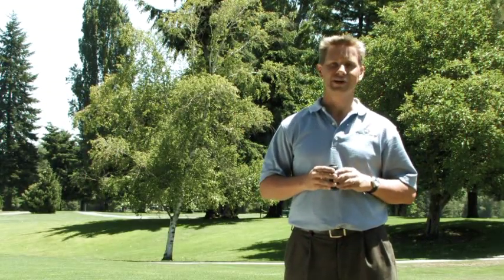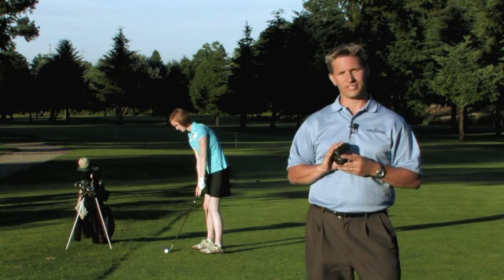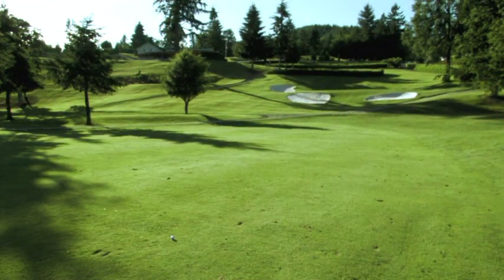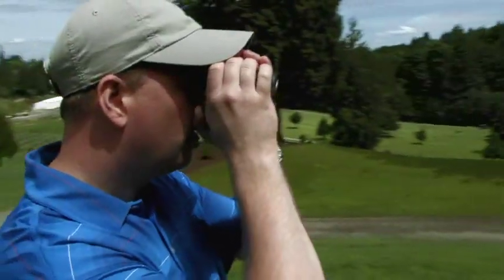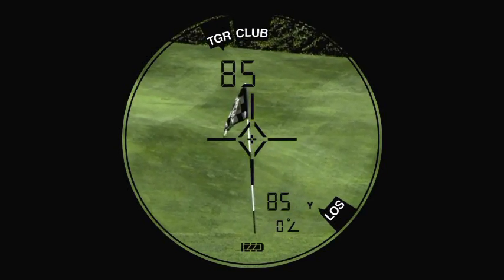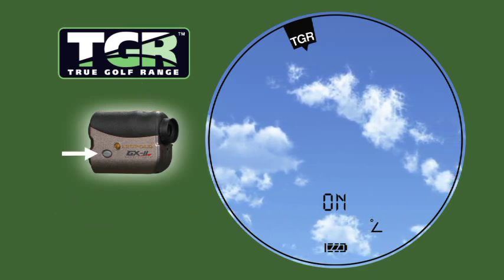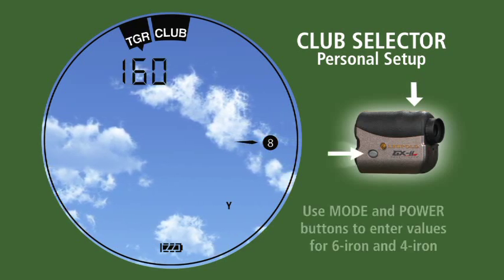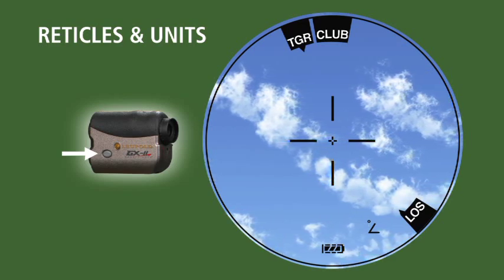PGA勝率ナンバー1！キャディが薦めるゴルフレーザー距離測定器 使い方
アメリカ軍やPGAキャディがこぞって使用するルーポールドの光学製品。最新技術を結集したGXシリーズ レーザー距離測定器（レンジファインダー）のお求めはコチラ